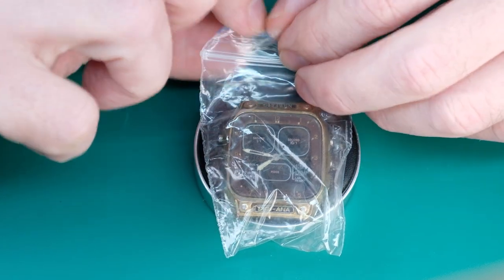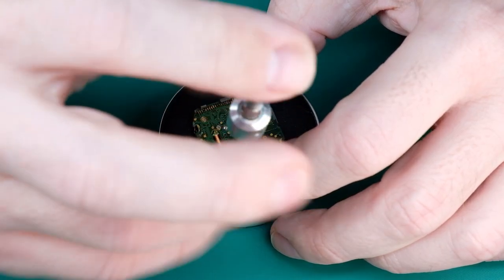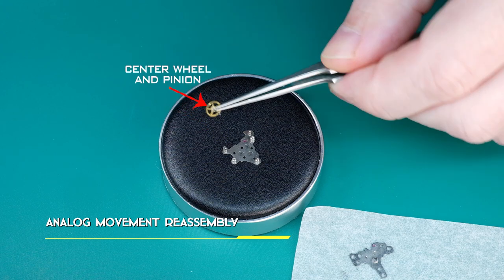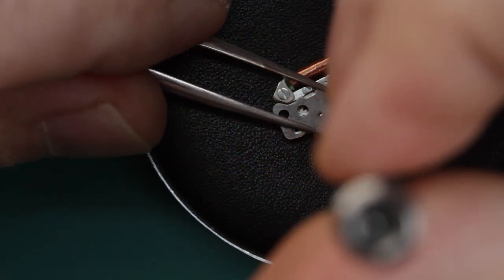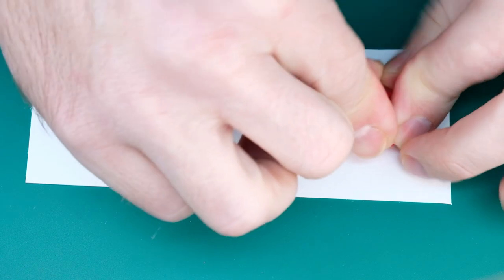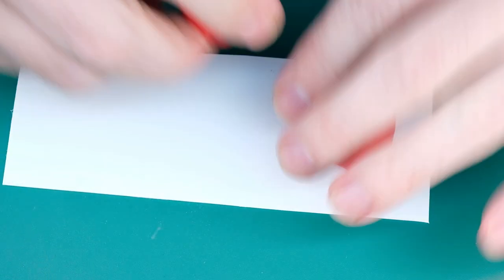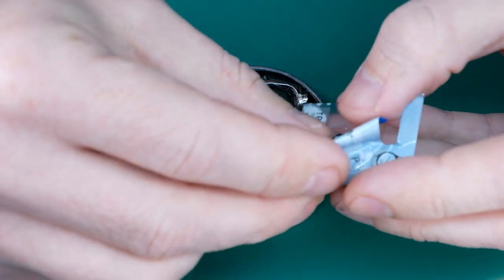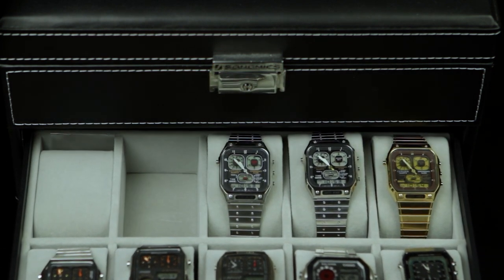A 40 Year Old Citizen Robot Face Is Rebuilt From The Ground Up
In this video I rebuild a 40 year old Citizen LCD watch, reference number 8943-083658 also commonly referred to as the "Jet Boy", or "Robot Face".
Using an Ebay purchased donor watch, I source out a part which I need for the watch I'm trying to fix. Will this end in triumph or disaster? Join me and find out!